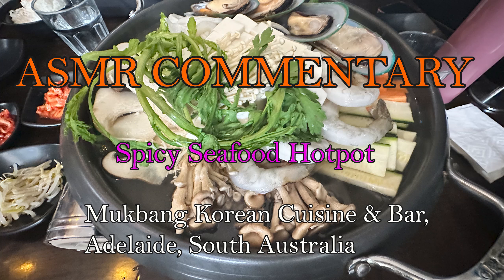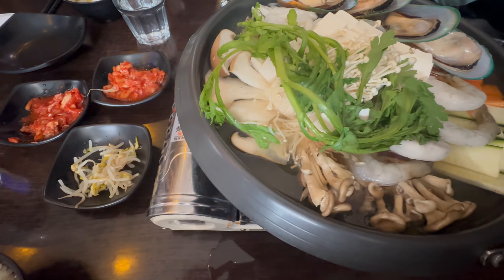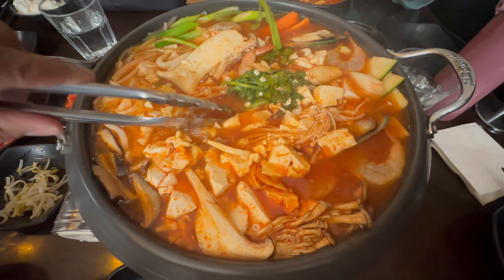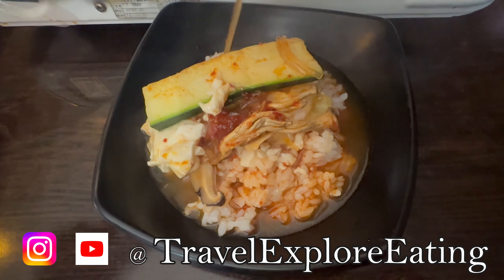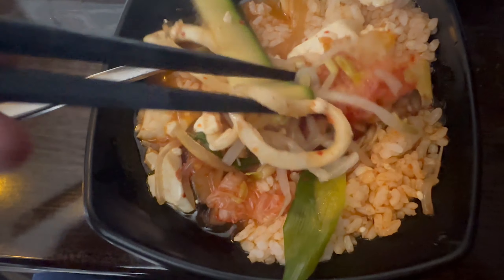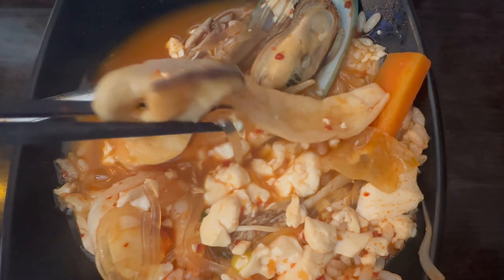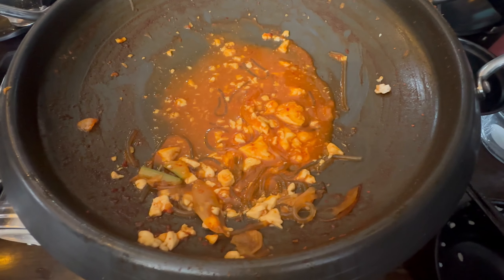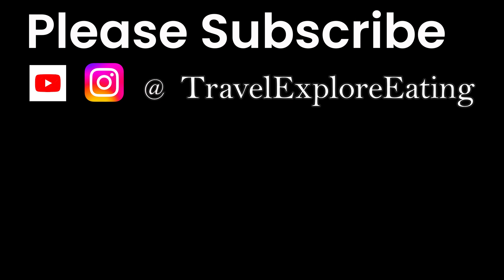ASMR Commentary (whispers) on Spicy Seafood Hotpot at Korean Mukbang Korean Cuisine & Bar, Adelaide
Hi guys, I will be talking about the Spicy Hot pot that I ate today, I hope you enjoy. First ASMR video.